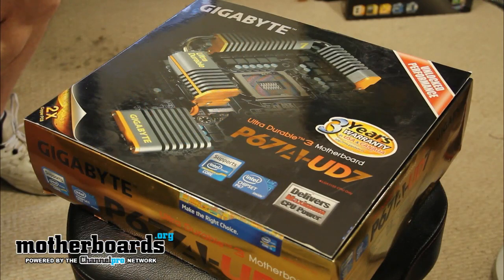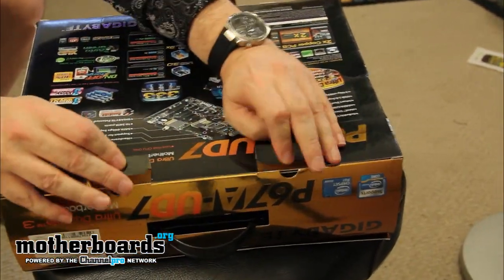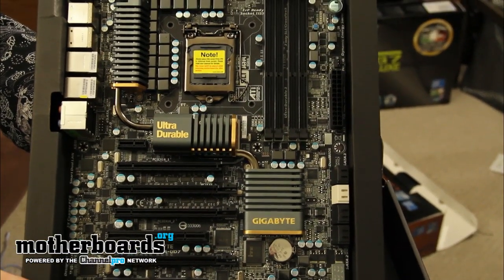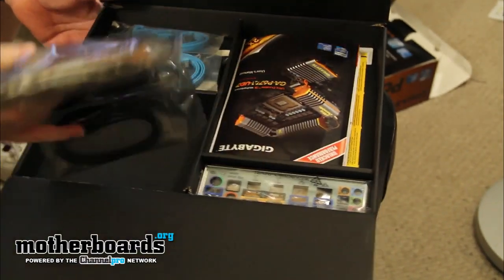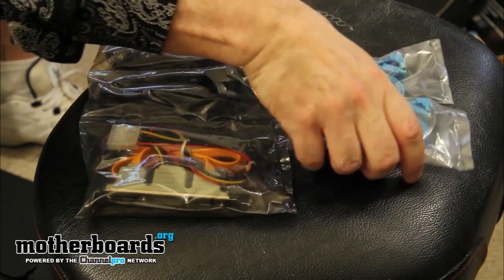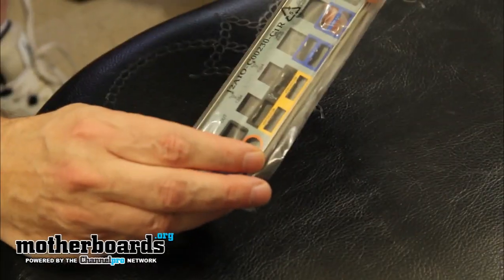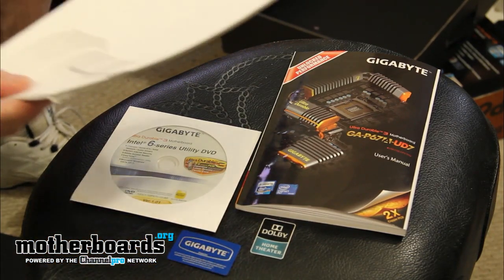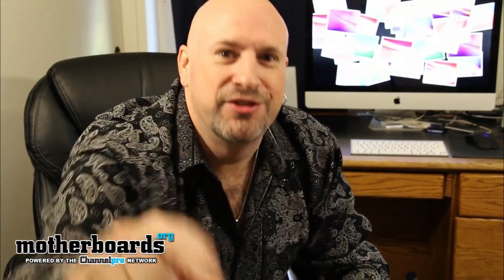Unboxing: Gigabyte P67A-UD7 Ultra Durable 3 Motherboard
This is our unboxing the Gigabyte P67A-UD7 Ultra Durable 3 Motherboard.

GAMERS REJOICE!